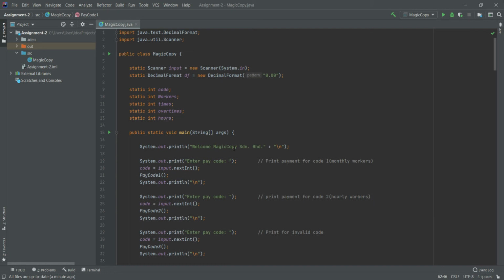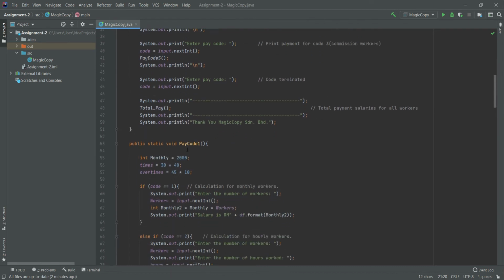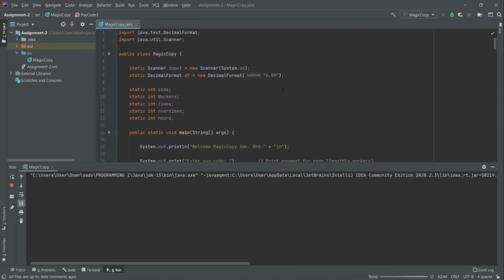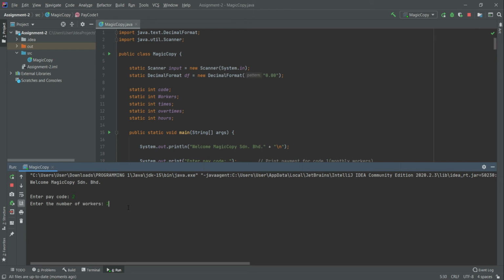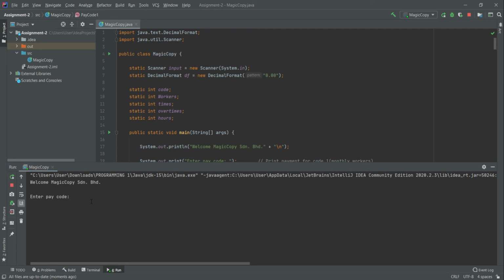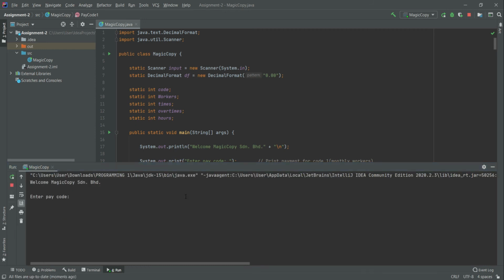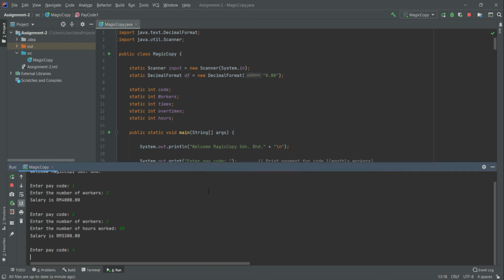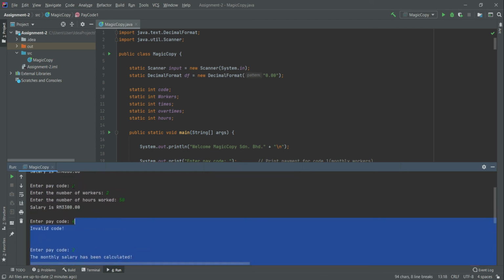STIA1113 - A201/ Assignment 2 (MagicCopy Sdn. Bhd.)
Number Matric : 279271
Name : Muhammad Syarif Bin Dollah